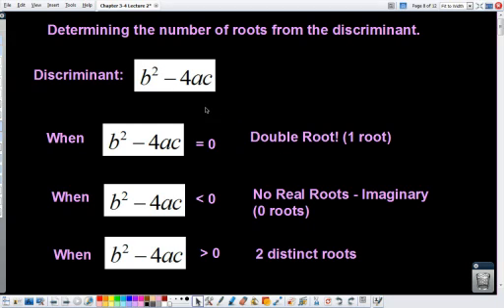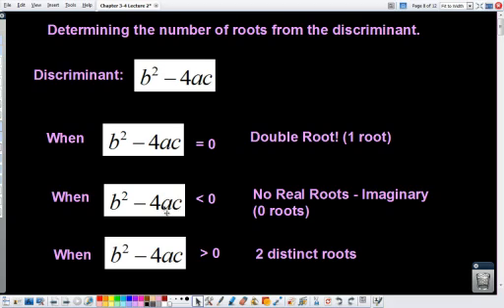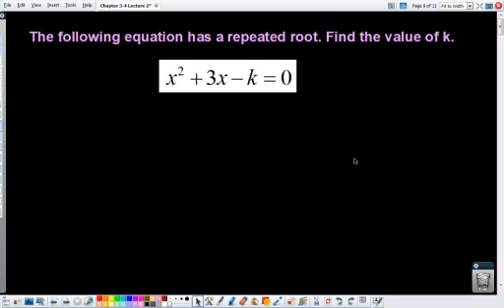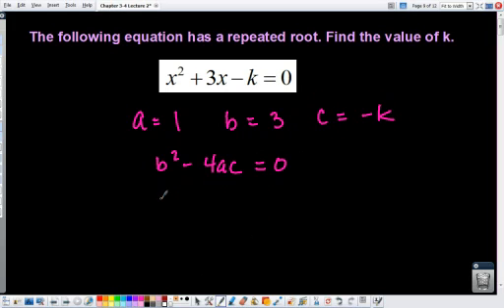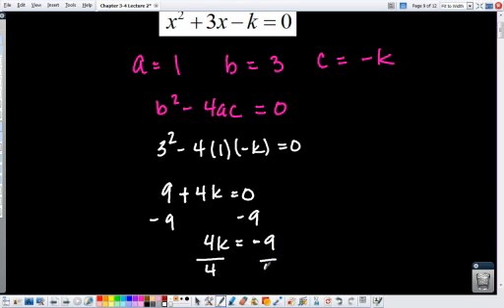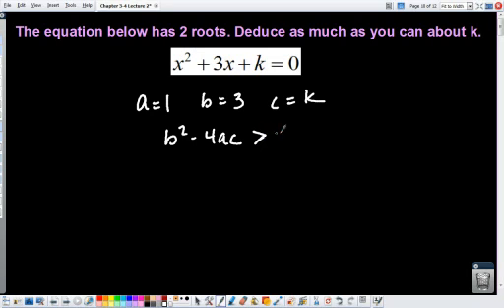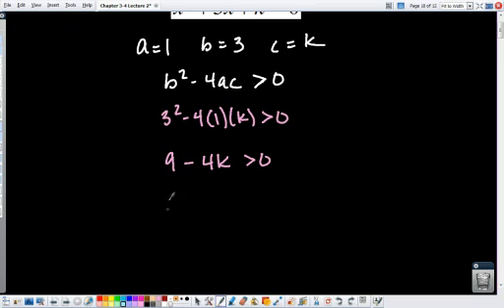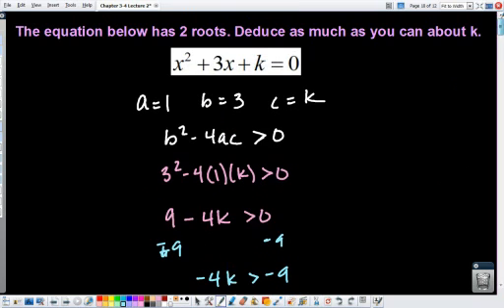Chapters 3-4, Lecture 2 (Part 3)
Sketching graphs of quadratic functions, using the discriminant